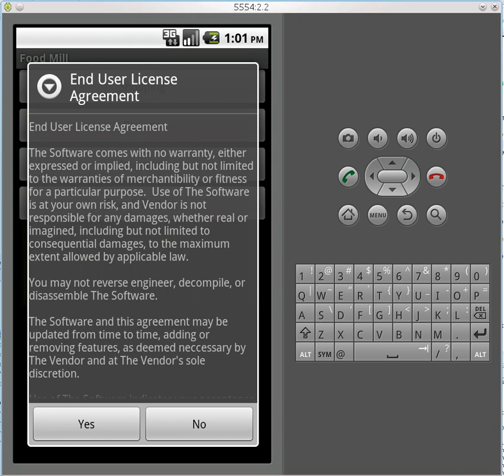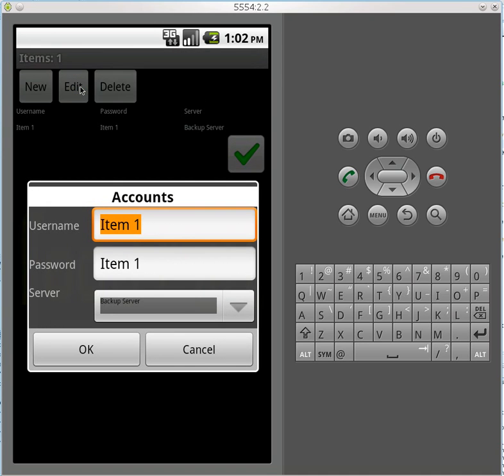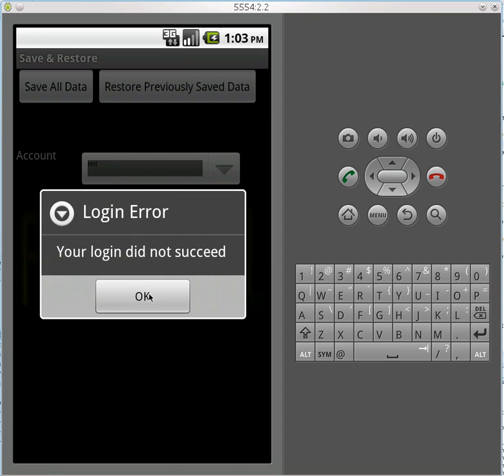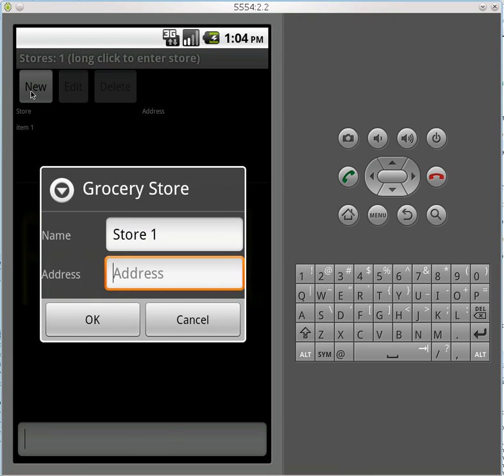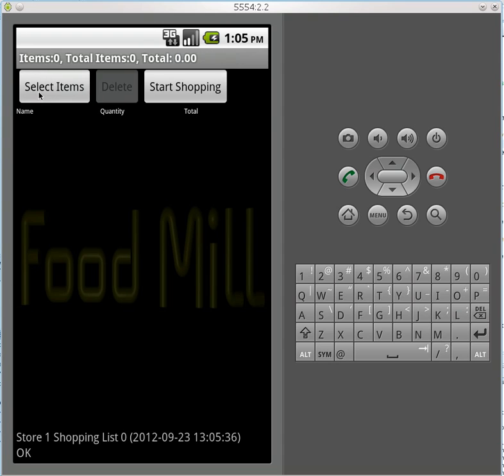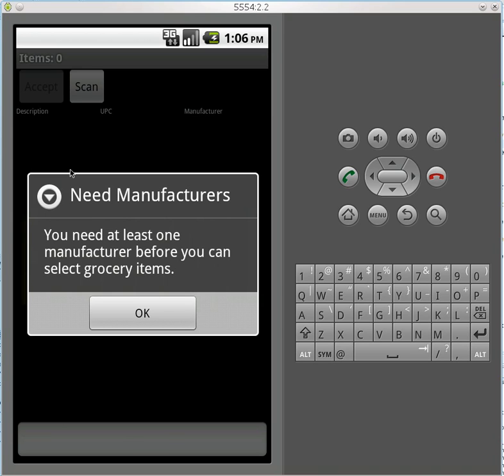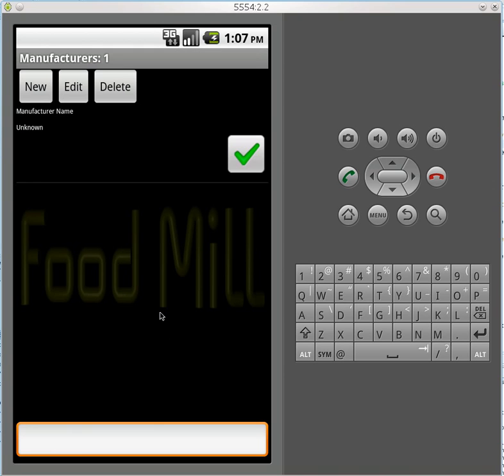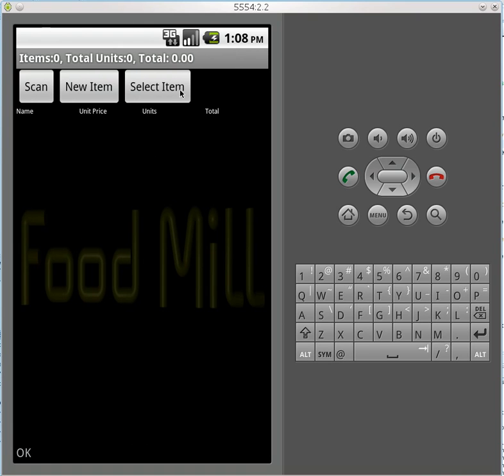Getting Started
Shows how to get started with Food Mill.  It steps you through accepting the user license agreement, setting up the basic requirements, and getting ready to start shopping.  In order to keep the video short, it goes no further than getting you ready to shop.